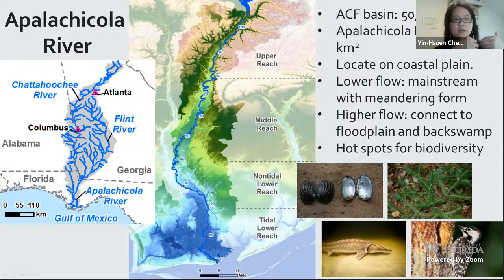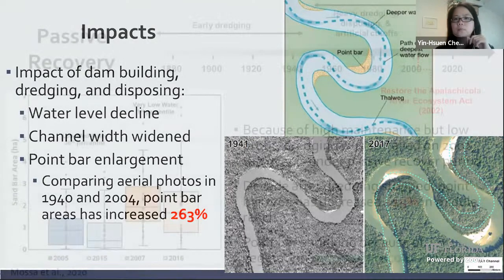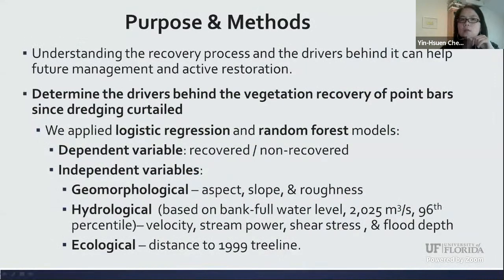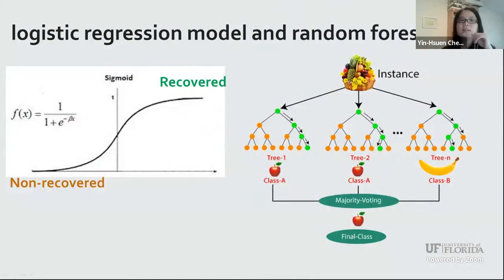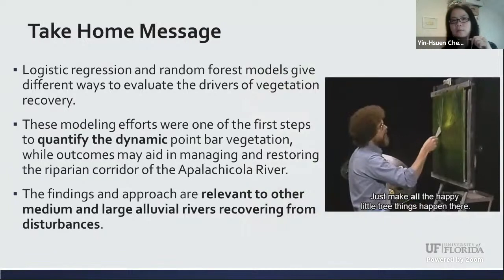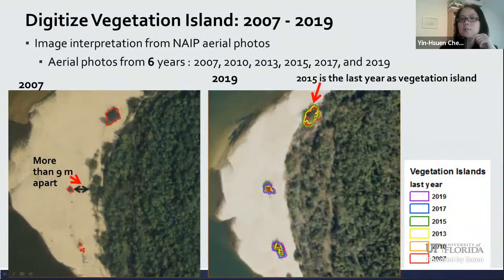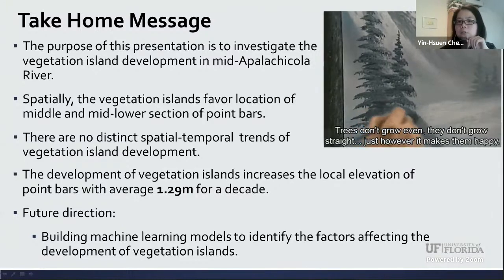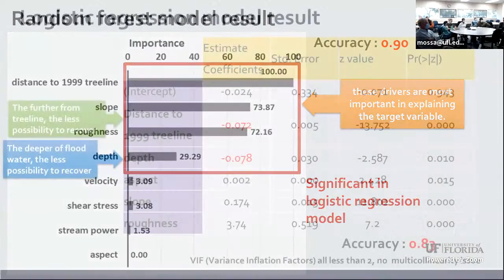Riparian Woody Vegetation Regrowth on Point Bars - UF Geography Colloquium